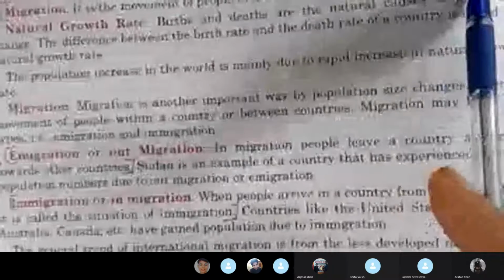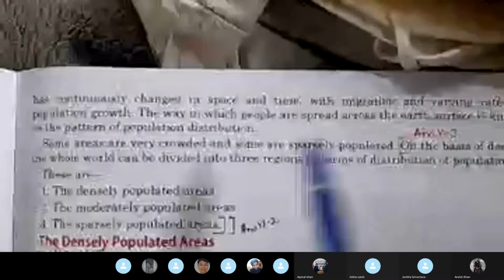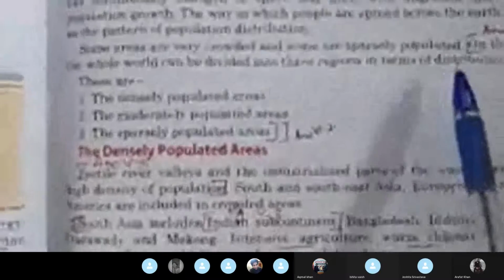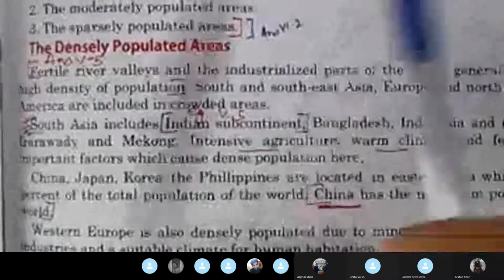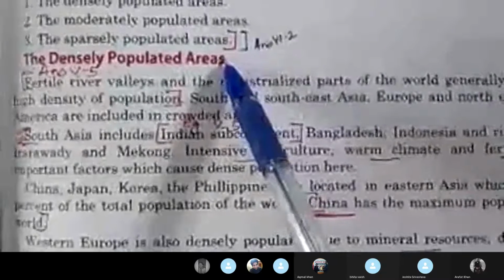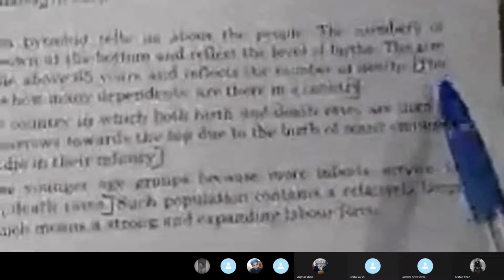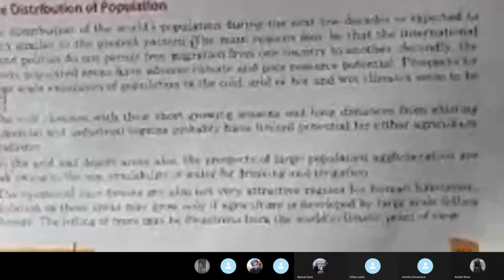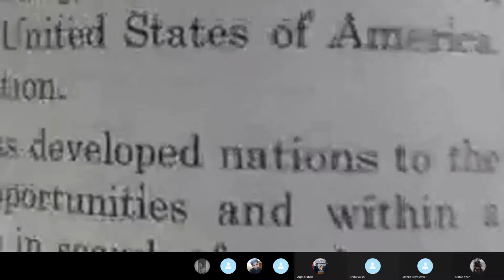HUMAN RESOURCES. QUESTIONS ANSWERS. CLASS 8. GEOGRAPHY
QUESTIONS ANSWERS EXERCISES  VI - 1,2,3,4,5,6,7.